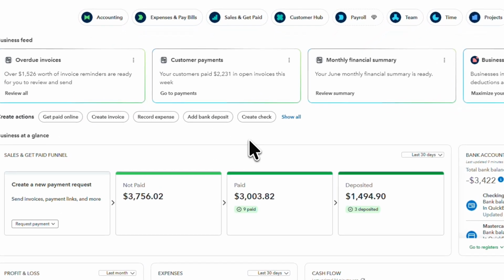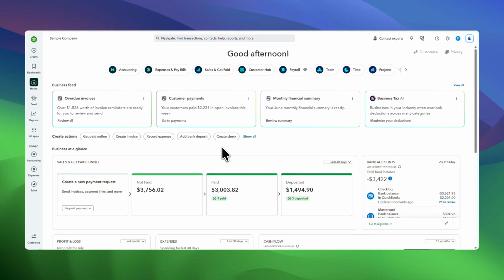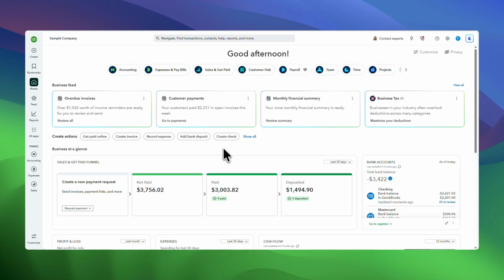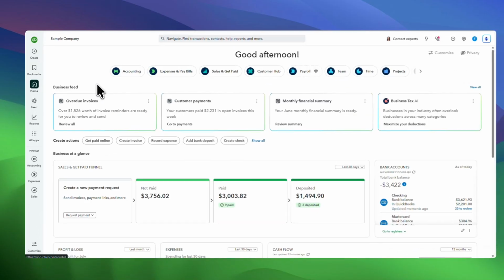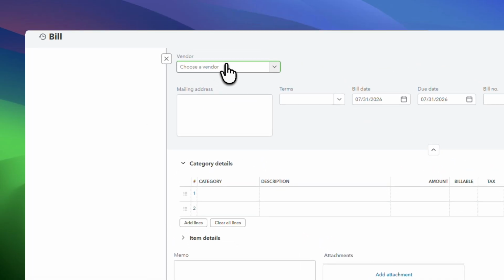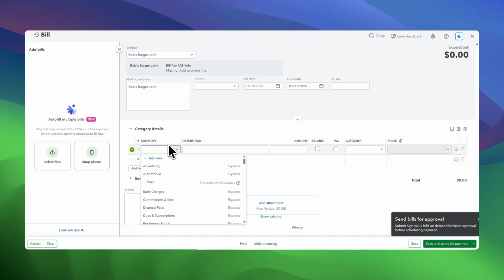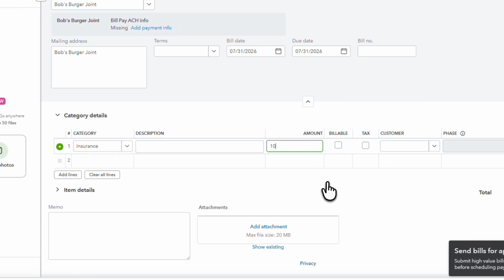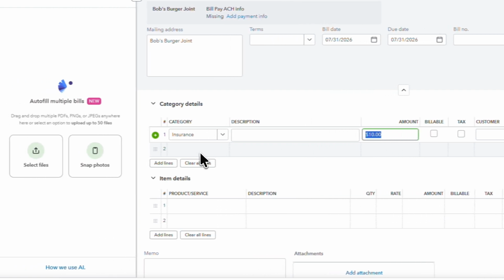How to Add Shipping & Insurance Costs to Inventory in QuickBooks Online (2026 Updated Guide)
Learn how to apply additional costs like shipping and insurance to inventory in QuickBooks Online! In this 2026 step-by-step beginner tutorial, I'll show you how to account for additional inventory costs, record freight and shipping charges, include insurance costs, and keep your inventory valuation accurate.